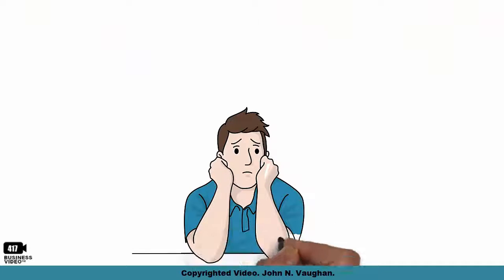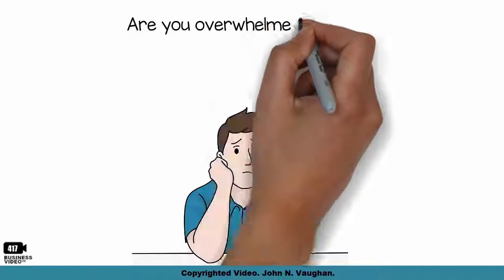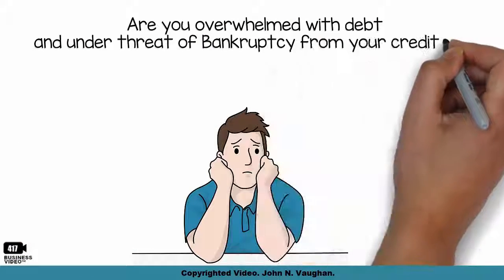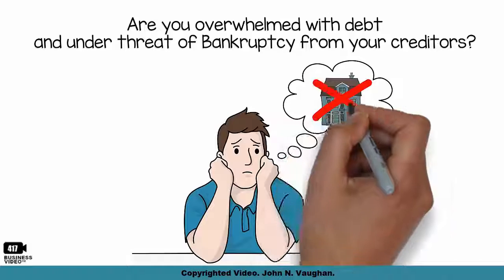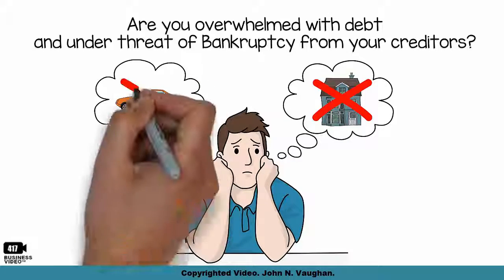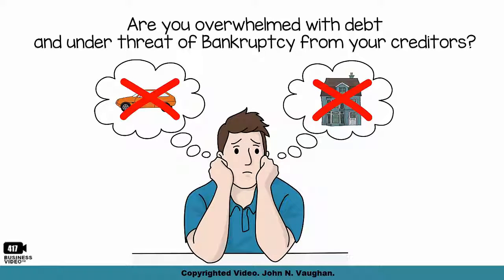BANKRUPTCY ATTORNEY SPRINGFIELD MO – Get Help Now. Chapter 9, Chapter 11 and Chapter 13 Bankruptcy.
LICATA BANKRUPTCY FIRM Springfield MO – CALL US - Bankruptcy Attorney Near You, 1442 E Bradford Pkwy, Springfield, MO 65804, BBB Rating A+ Reviews.
Licata Bankruptcy Firm Springfield MO, among the best bankruptcy attorneys in Springfield MO, exists to help people facing serious debt obligation issues find solutions that eliminate unnecessary stress and lawsuits. Everyone wants the best bankruptcy attorney in Springfield MO and the best bankruptcy lawyer in Springfield MO, they can afford. We attempt to help clients facing this issue in every possible way. Specialty areas include: chapter 7 bankruptcy, chapter 9, chapter 11 bankruptcy, chapter 13 bankruptcy, foreclosure, garnishments, medical debts, IRS taxes, restructuring debts, small business owner bankruptcy, repossession, and more.

Click on the following links and resources designed to help you find the best bankruptcy attorney in Springfield Mo for you and become better informed about some of the best personal and corporate bankruptcy information.
VIDEOS
ARTICLES
How To Pick A Bankruptcy Attorney | Fox News
Bankruptcy Lawyers – 5 must-haves in a bankruptcy lawyer | Bankrate
Stores Are Closing At A Record Rate as Amazon Chews Up Retailers

OUR SERVICES AND LOCATIONS - Bankruptcy Attorney Ozark MO, Bankruptcy Attorney Nixa MO, Bankruptcy Attorney Republic MO, Bankruptcy Attorney Buffalo MO, Bankruptcy Attorney Lebanon MO, Bankruptcy Attorney Rolla MO. Therefore, please do not rely solely on endorsements contained in this information as your sole source of information in evaluating whether to purchase on these sites. The selection of an attorney is an important decision and should not be based on any advertisement alone. Do your homework, do due diligence, talk with family members, friends and associates and ask for their advice and recommendations. When a law firm offers an initial free consultation that does not make you their client. Results from use of this material varies among users so no outcome guarantees can be made for you or your unique organization. Lawyers are considered as equals until you decide otherwise. Better Business Bureau Rating A+. 417 Local Business Video, 817 E Doubletree Lane, Springfield MO 65810.